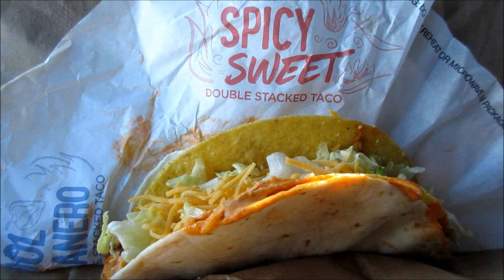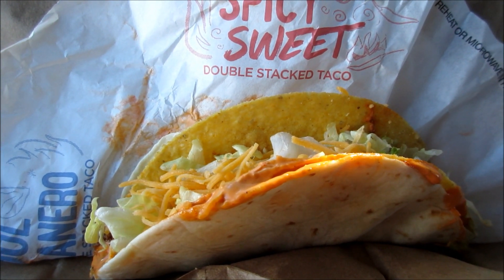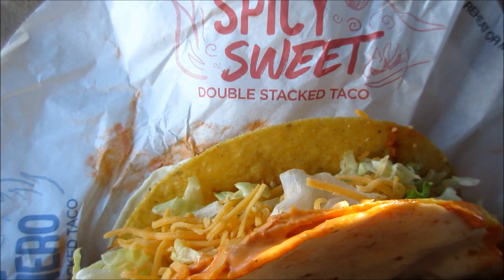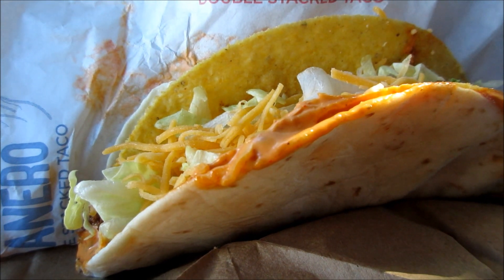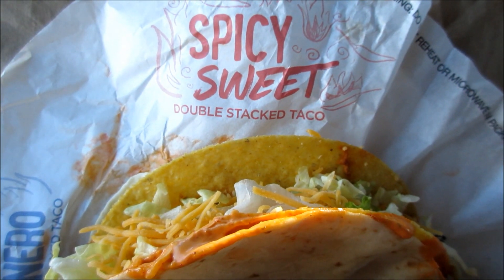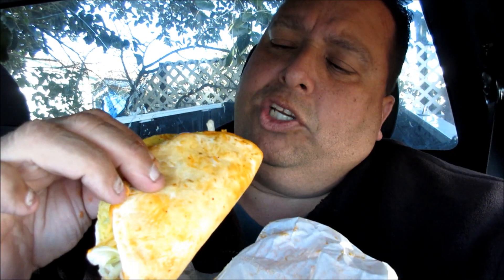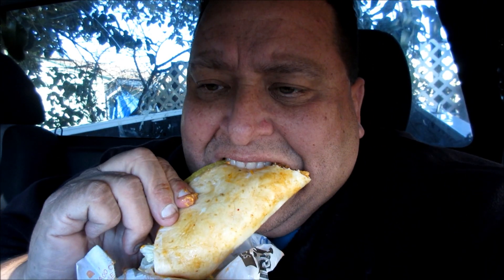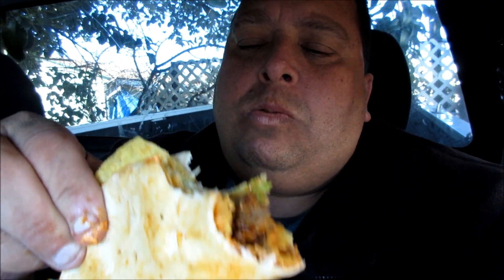Taco Bell® Spicy Sweet Double Stacked Taco Review!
Today I review Taco Bell® Spicy Sweet Double Stacked Taco!

You’re driving, and hit another fork in the road. “What do I do?” you ask yourself. That’s when you start to hear them. One voice saying take the safe route. The other telling you to try something different. With the new Spicy Sweet Double Stacked Taco, you get the best of both roads without the stress of choosing between the Sweet Chili or Spicy Habanero sauces you crave. A combination so good, you’ll forget you were day dreaming as you miss your exit and find, there it is, another fork in the road.